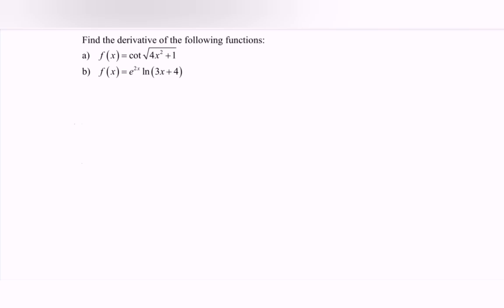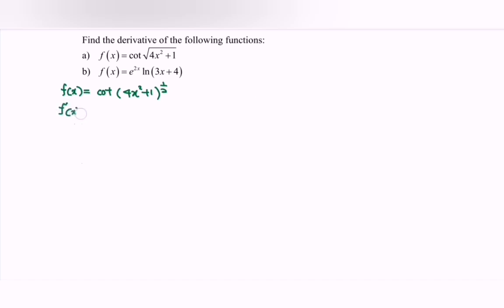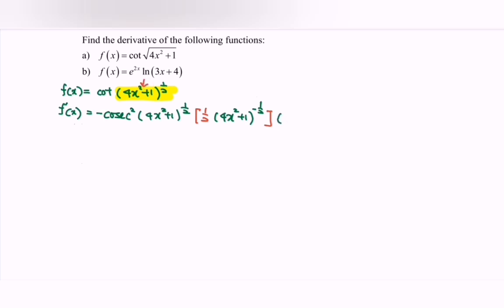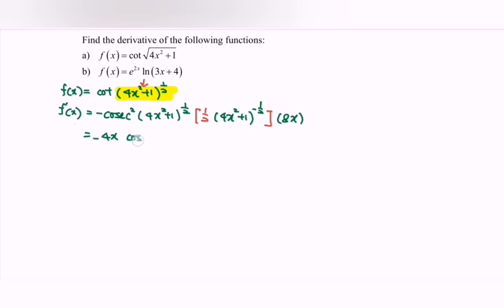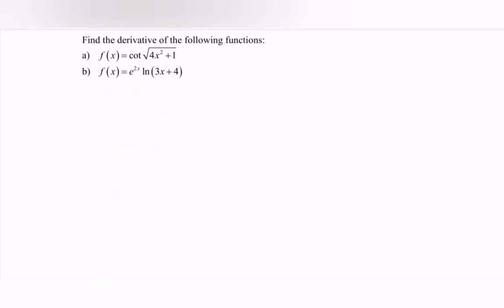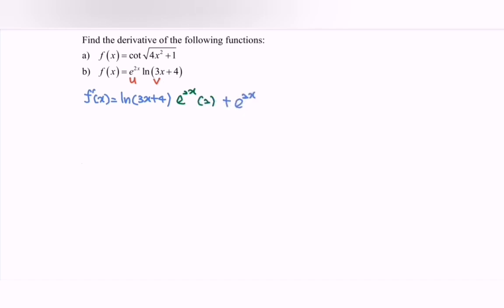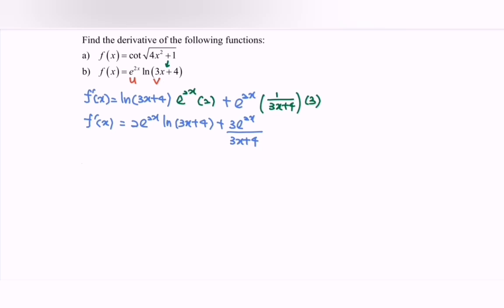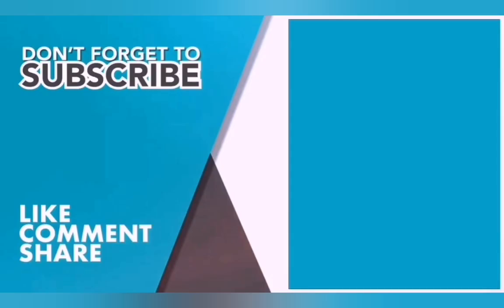PYT9 Differentiation 2015/2016 (17)